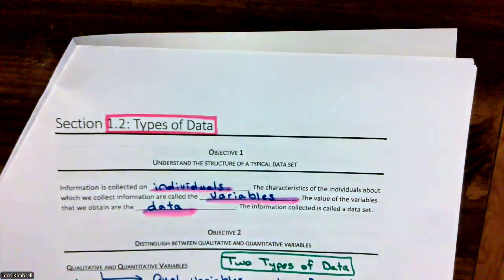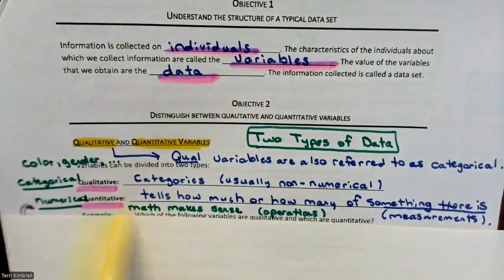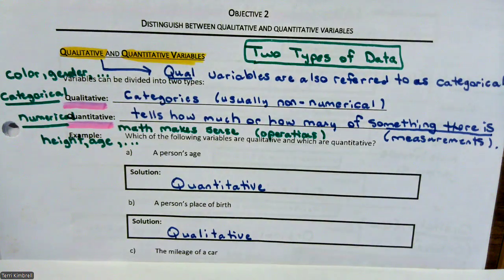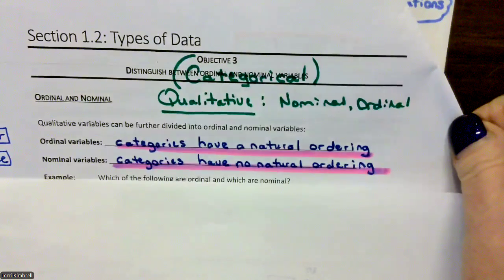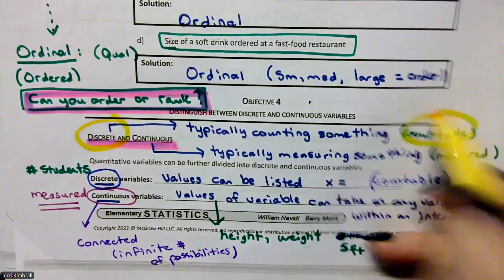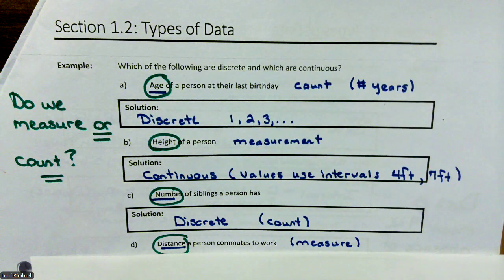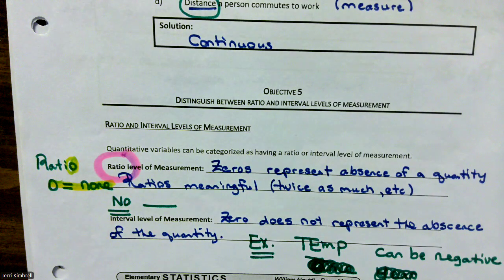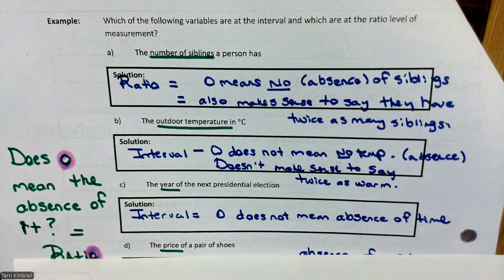Chapter 1 MAT 120